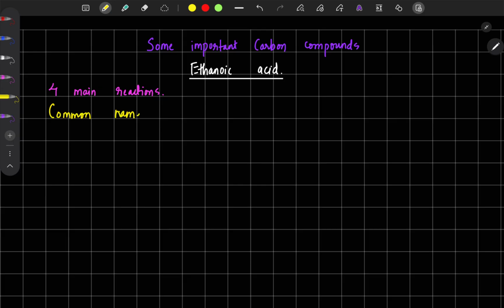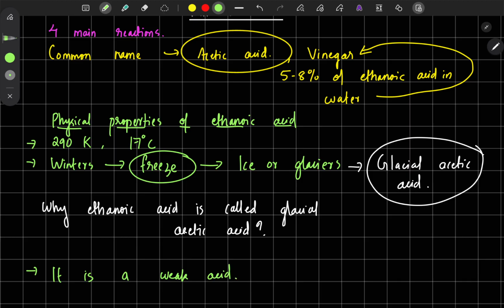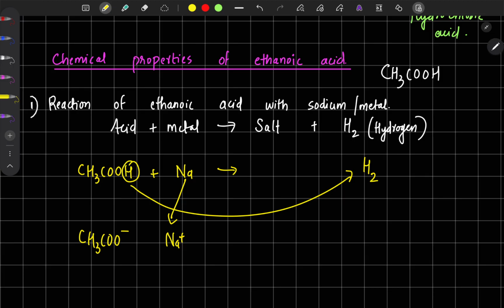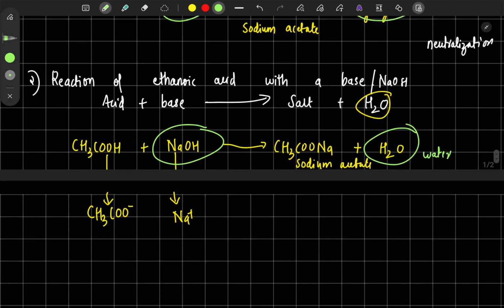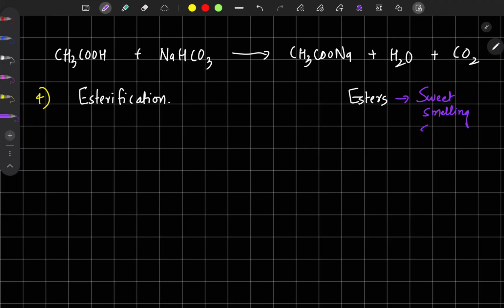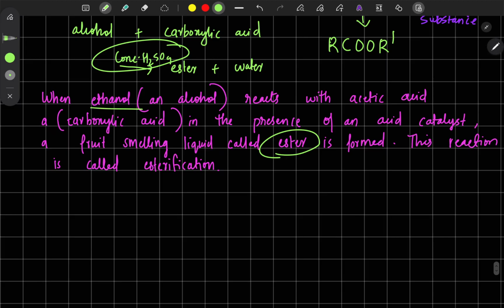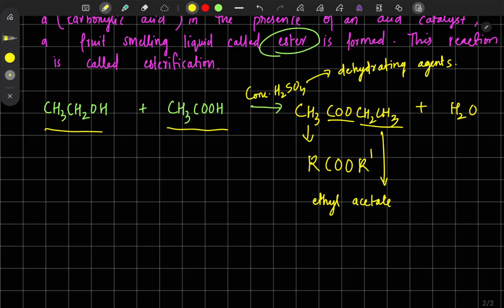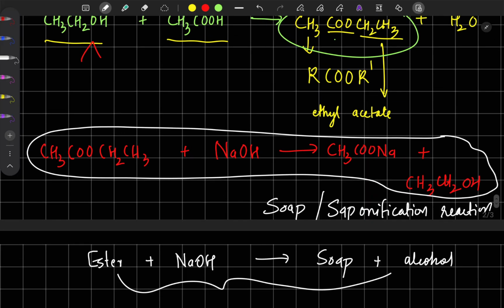Ethanoic acid | Part 18 | carbon and its compounds | cbse grade 10